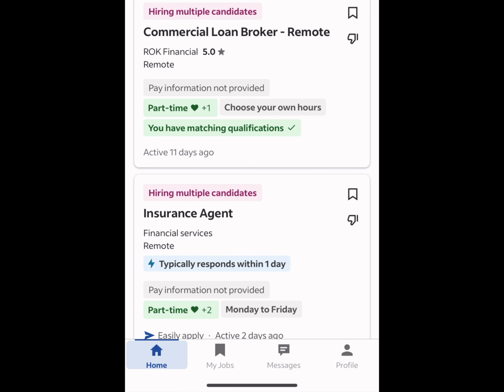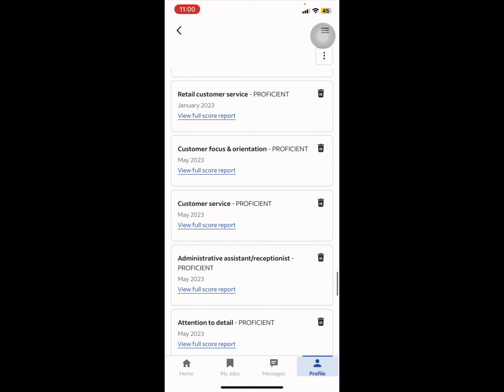Tutorial: How To Access Indeed Assessment Scores (mobile app)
Tutorial: How To Access Indeed Assessment Scores (on the mobile app)

If you watched the video, YouTube deleted my first channel that had the original version on there from two years ago. It sucks, but sometimes things happen to push you in another direction!